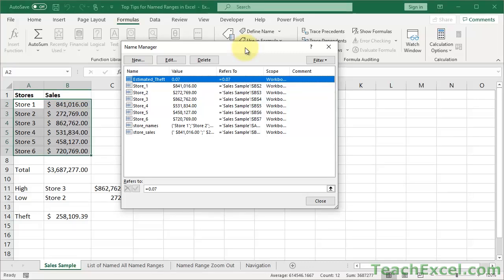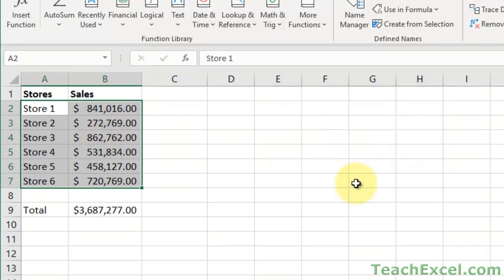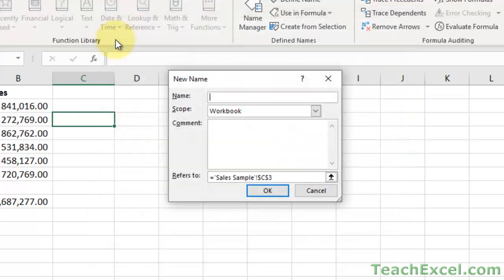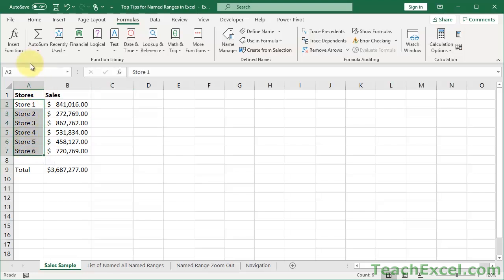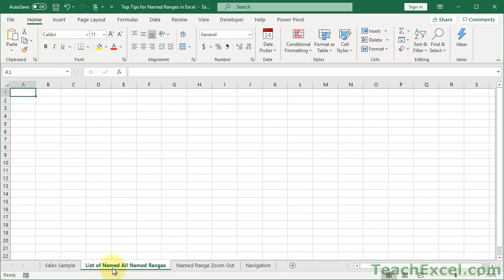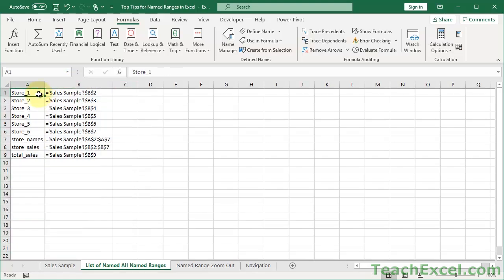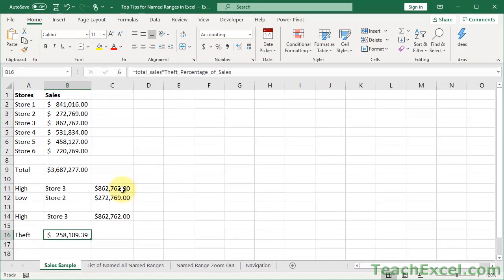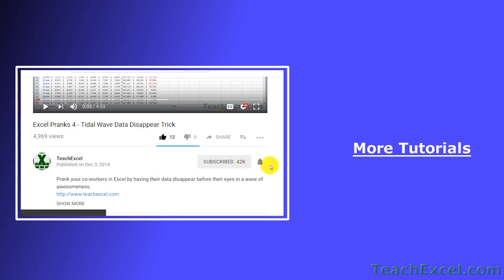Top Tips for Using Named Ranges in Excel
Top Tips to master Named Ranges in Excel - I'll show you some new and interesting tips, along with some tricks to save time when working named ranges.

Named Ranges in Excel are an amazing feature that is surely underutilized - I rarely see people using these heavily, even in large workbooks, but, this is exactly where you should use them.

Named Ranges help you organize and keep track of the most important data in a spreadsheet so that you can reuse data across the entire workbook without having to worry about it changing locations.

My goal with this tutorial is to show you some interesting and useful features of named ranges that should help you better use them in your workbooks.

TeachExcel.com